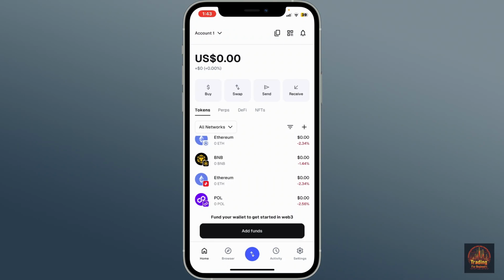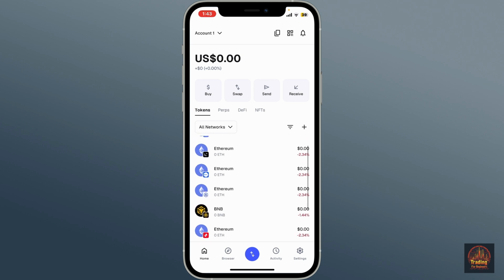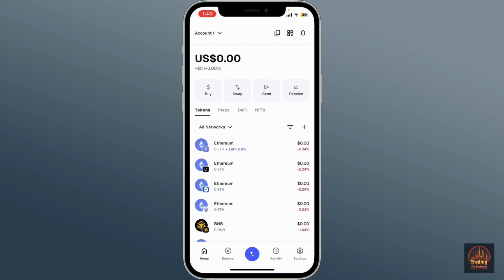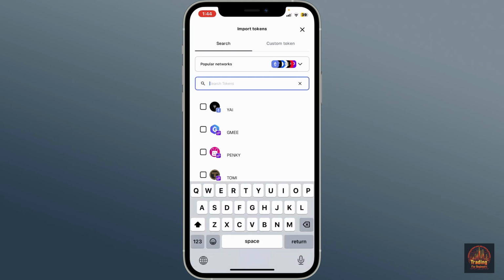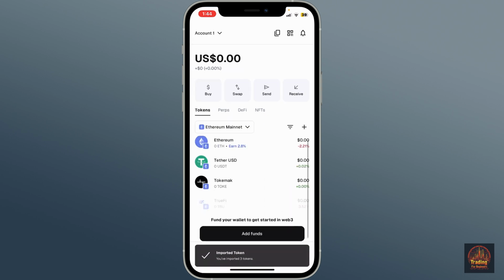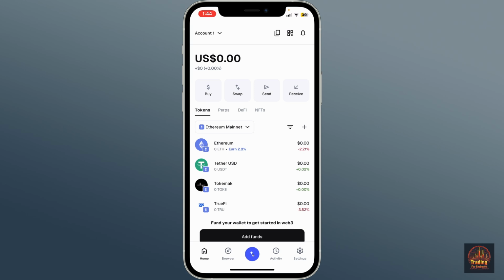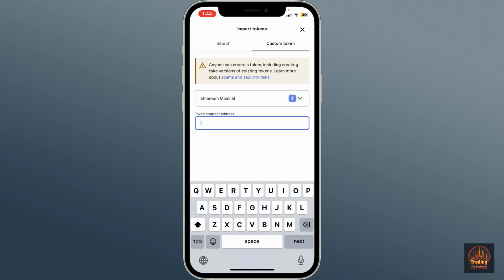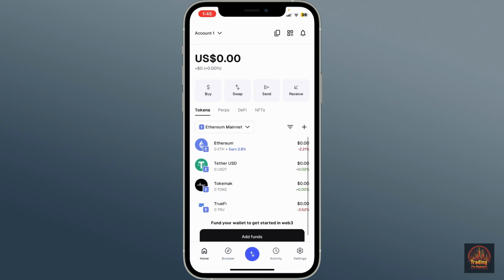How to Add Tokens on MetaMask Using iPhone | Step-by-Step Tutorial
Want to see your missing tokens on MetaMask iPhone app?
In this quick and easy guide, I’ll show you how to add tokens manually or automatically on MetaMask using your iPhone.